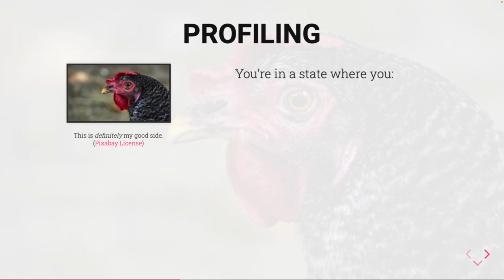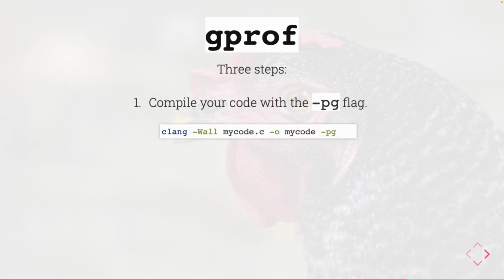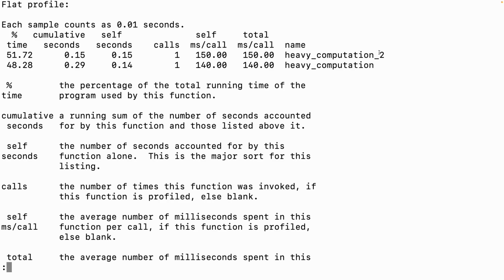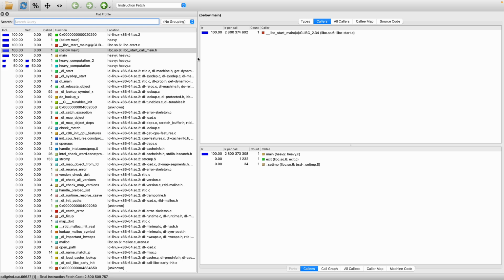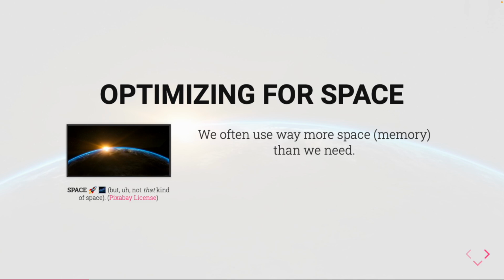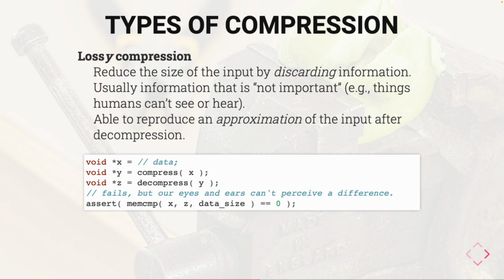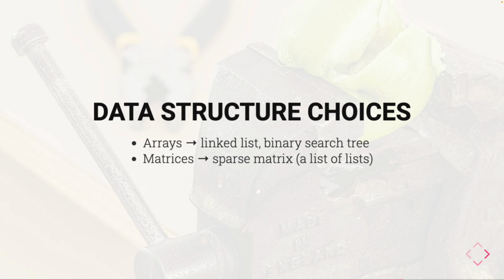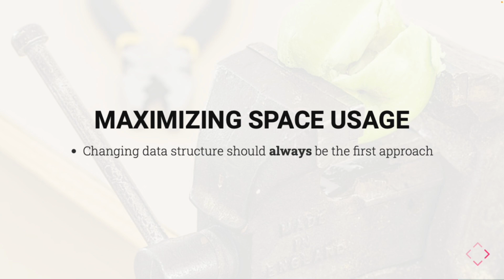July 31st lecture recording